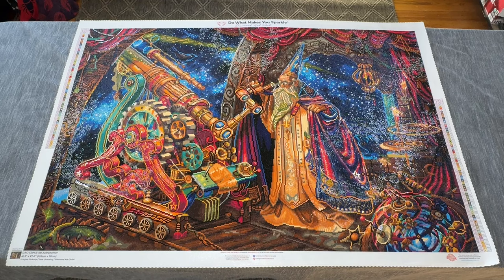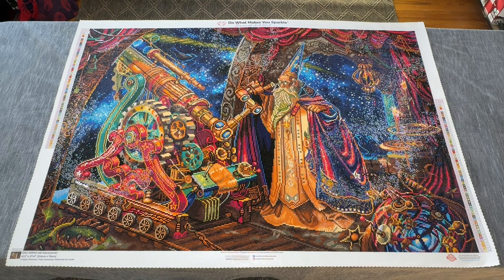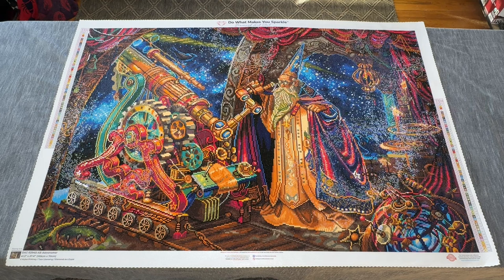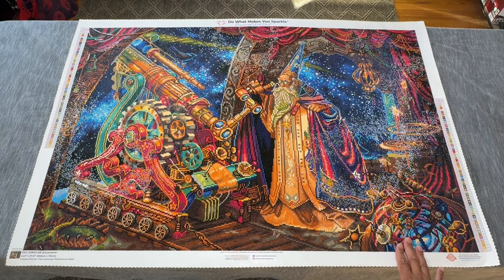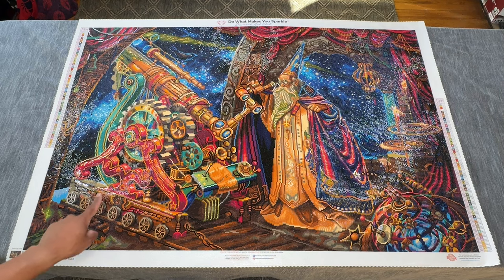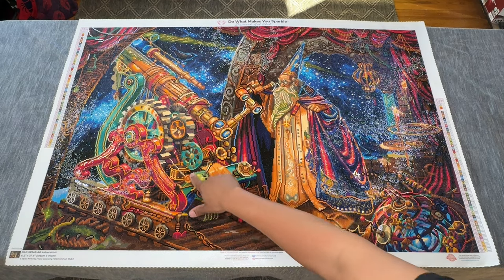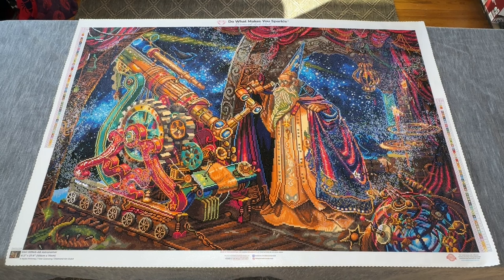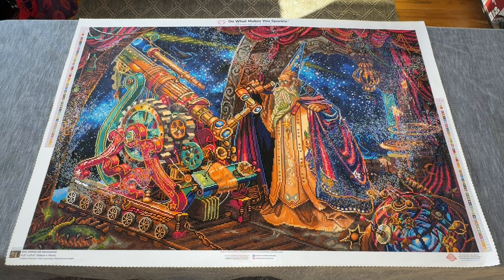Finish & Review: Astronomer - Myles Pinkney - @diamondartclub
Today I am sharing my most recent finish...Astronomer by Myles Pinkney and Diamond Art Club!

This was so much fun to work on and I was more than happy to participate in the astronomerpaintalong2024 hosted by Mia over at @MiasLifeWithKFS

I love the detail on this one even though it was a big undertaking. This is my 4th finish of the year and 41st overall.

I started on January 1st, 2024 and finished on March 19th, 2024.

Let me know what you think and happy placing!